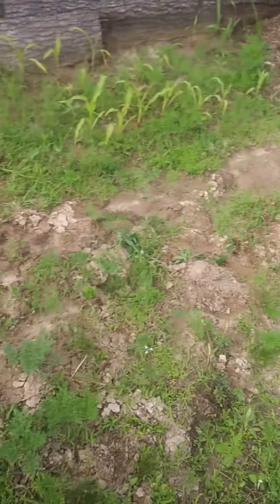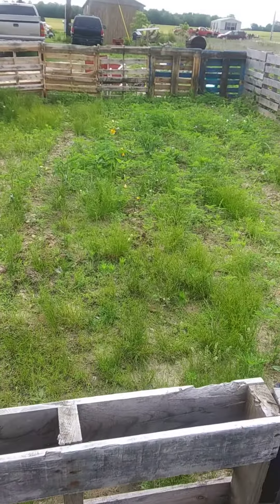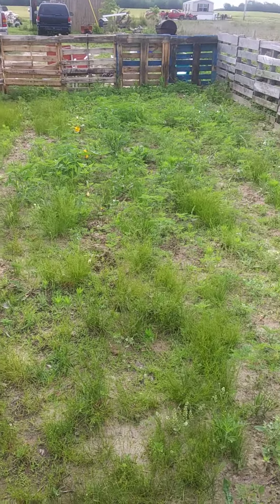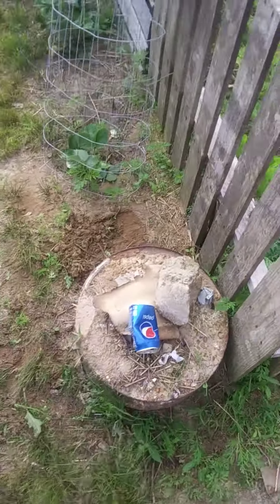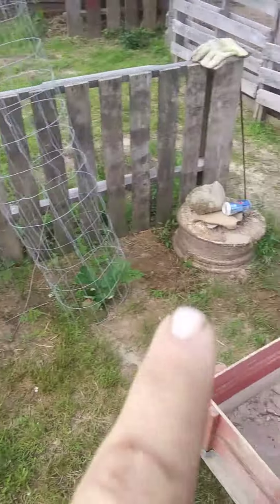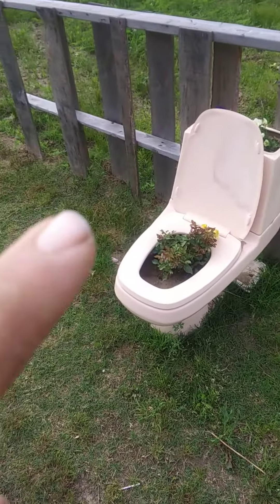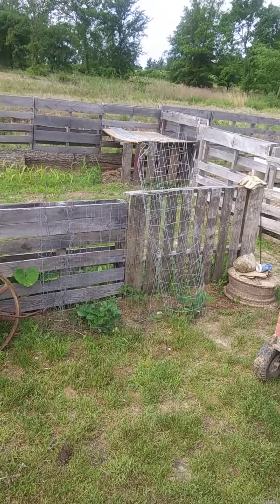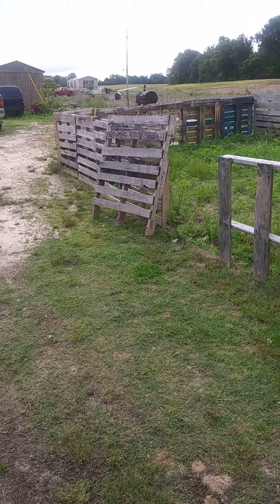What going on with the garden